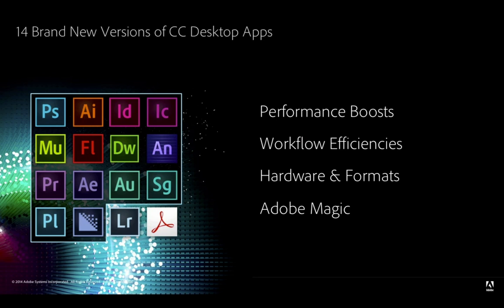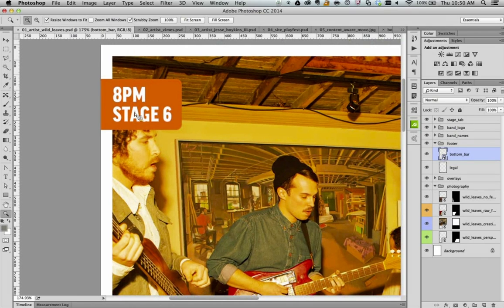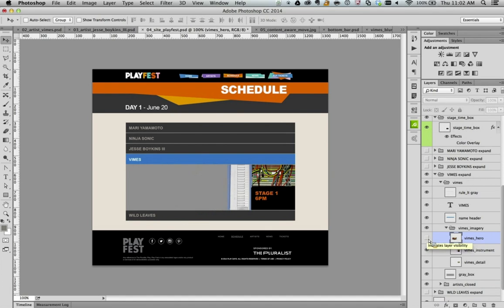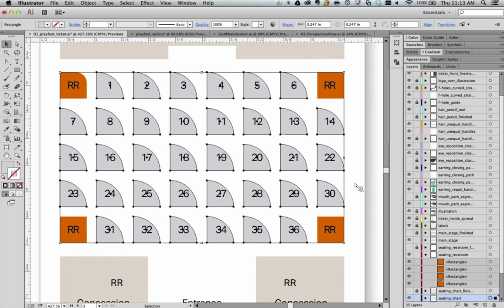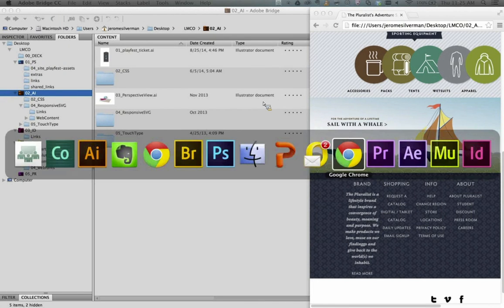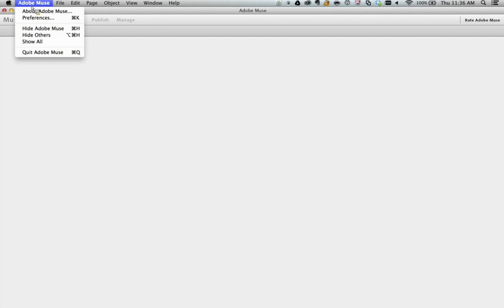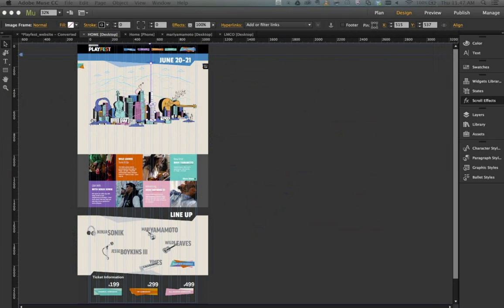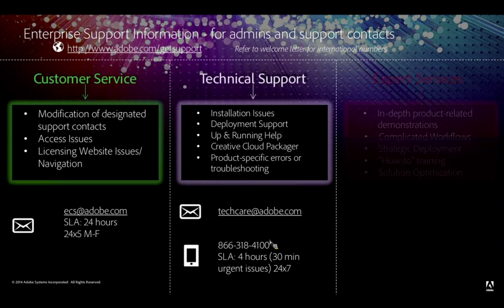2014 | Creative Cloud for Photography, Design, Web and Video | Live Demo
Demos of Photoshop, Lightroom, Illustrator, InDesign, Muse and Premiere Pro CC 2014. Recorded live for LMCO on September 18, 2014.